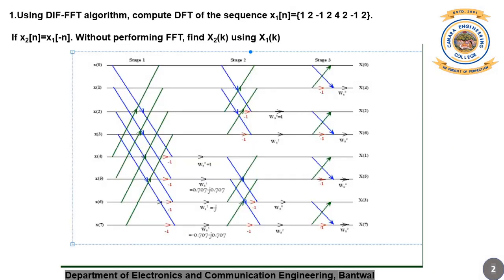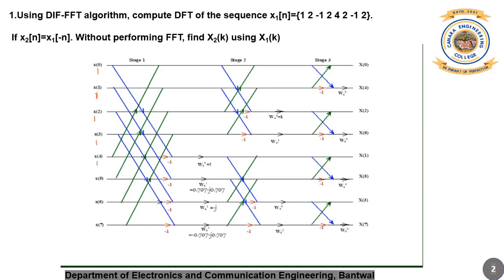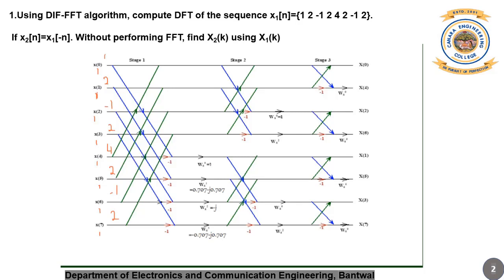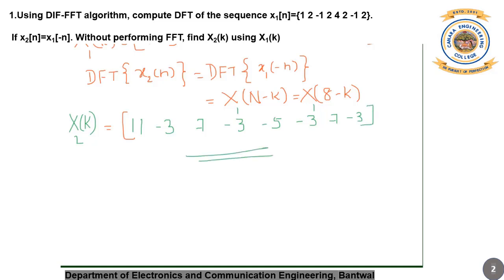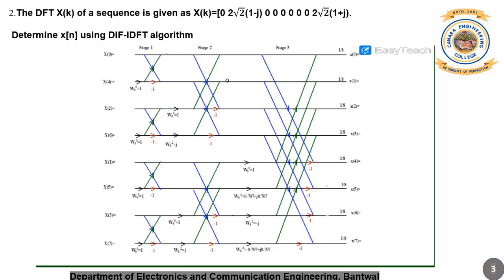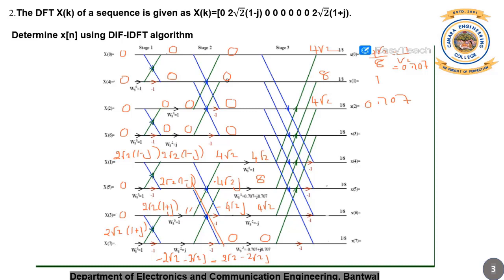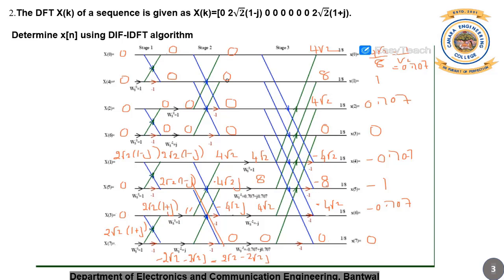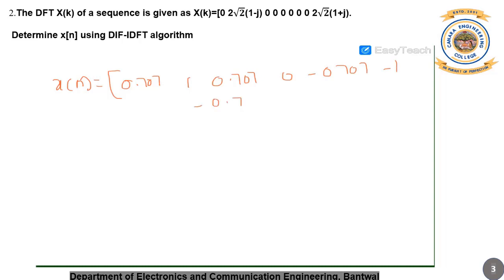DSP M2 TUTORIAL 7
In this video, Few numerical problems on  DFT is solved using FFT Algorithm
faculty name: Dr. Rajalakshmi Samaga BL